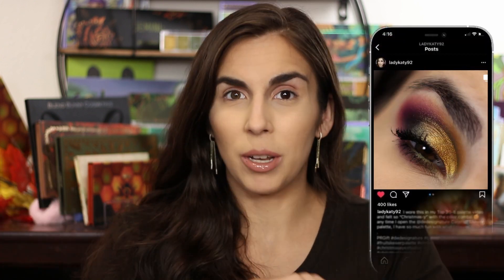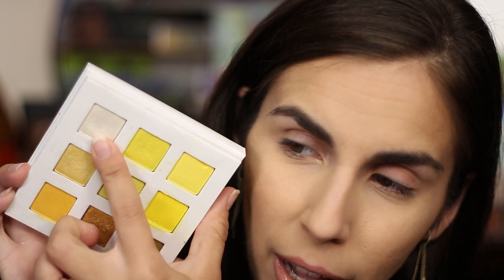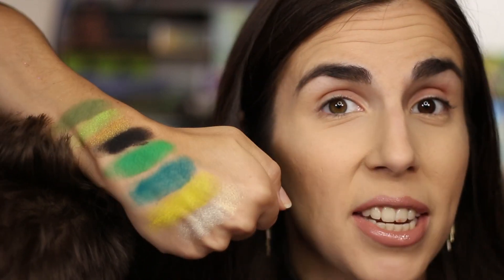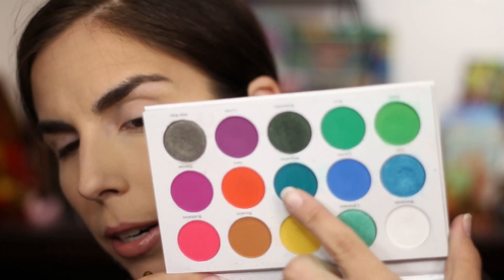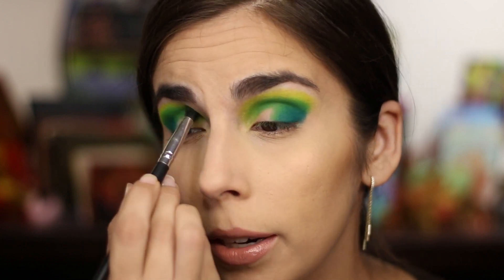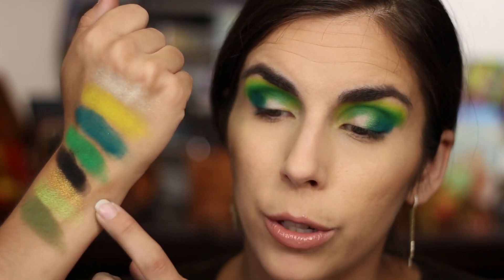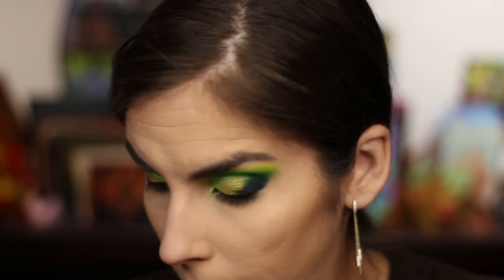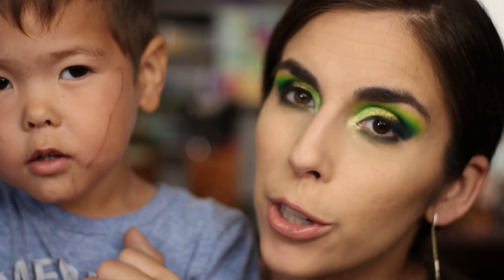HOW OLD ARE THESE PALETTES?? | Palettes We've Forgotten About! | Old Palettes, Same Quality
Today I'm using several old palettes and using them to create a look again -- a fun multi palette bingo, with a twist! These are all palettes we've forgotten about over the years, so let's see if these old palettes are still the same quality!

0:00 Multi Palette Bingo with OLD Palettes
2:28 Picking the Colors
6:31 Starting the Look
20:31 Final Look

- 30
Married? Kids?
- Oily